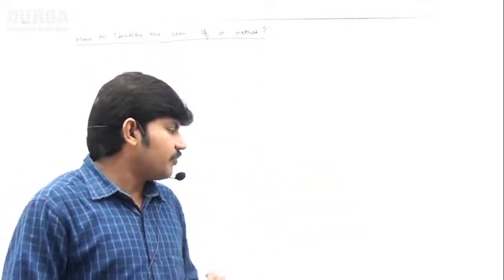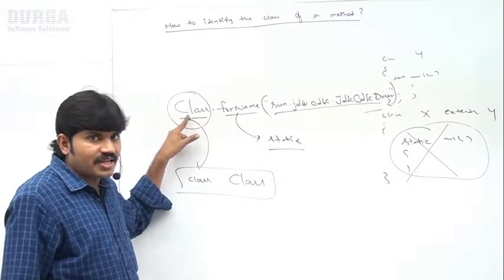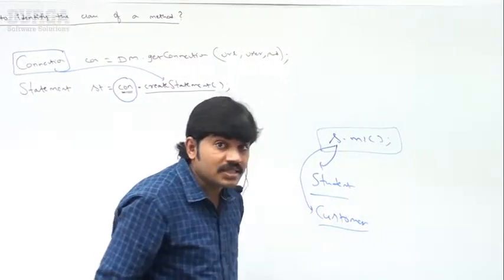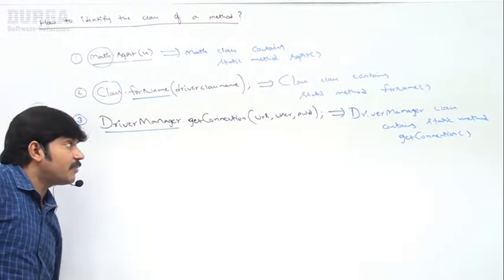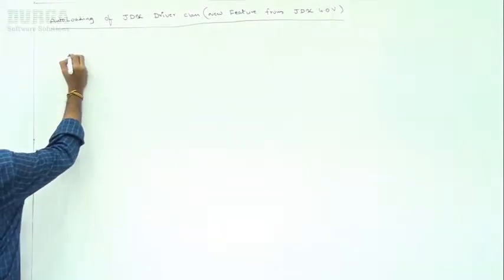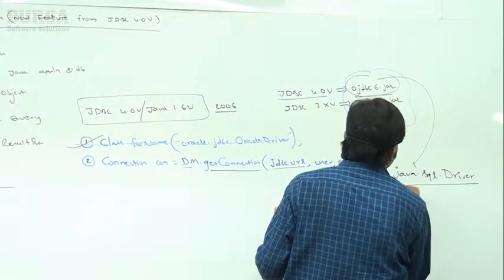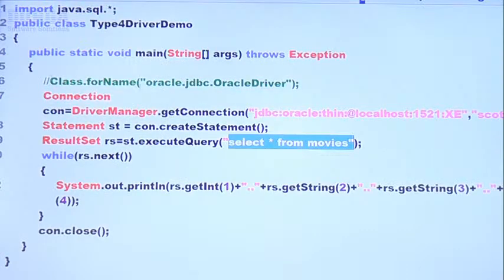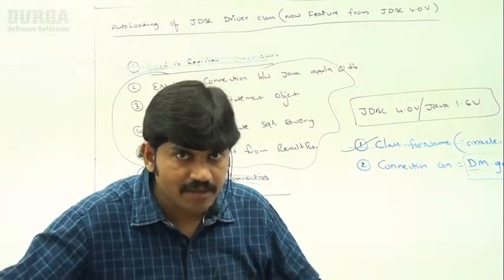Adv Java (JDBC) Youtube Live Stream by Durga Sir @ 5:30PM